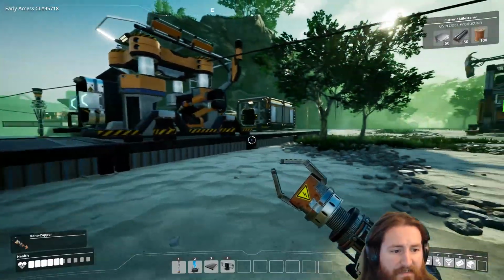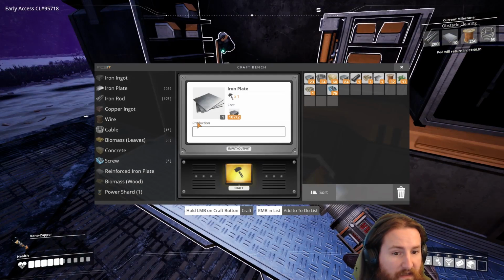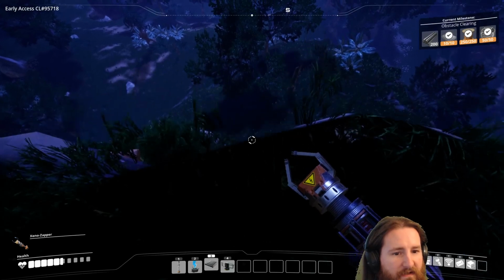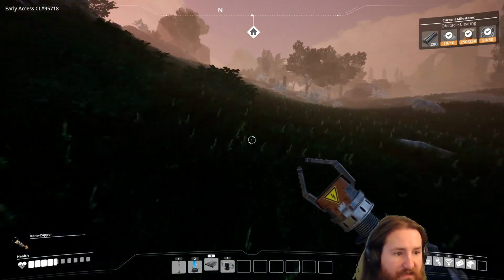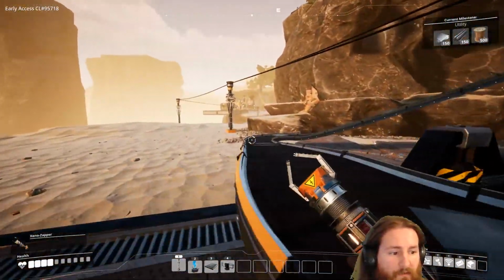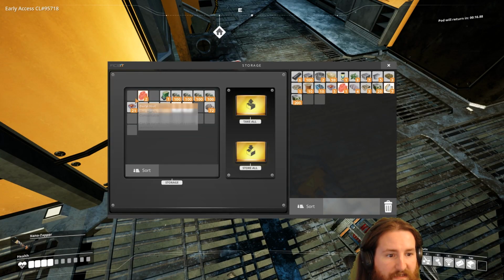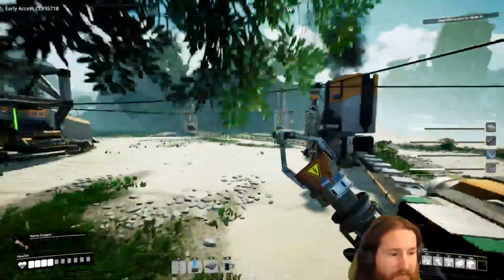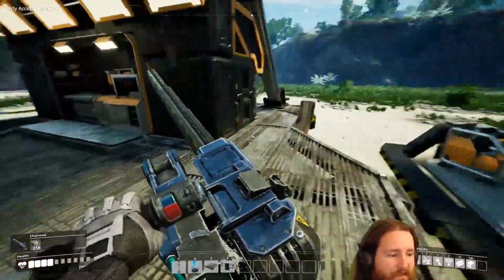Satisfactory | WE GOT A CHAINSAW!!! | Episode 3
WE CAN CUT DOWN SO MUCH SHIT!

Want to support uidsea?

Tad! Support me for free!

uidsea
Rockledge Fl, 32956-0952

End song is We Are One by Vexento!